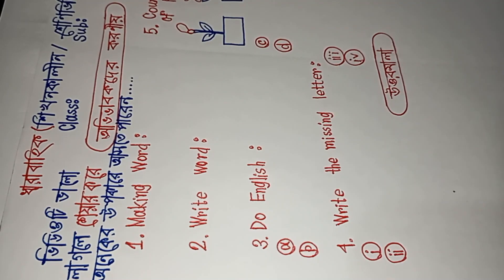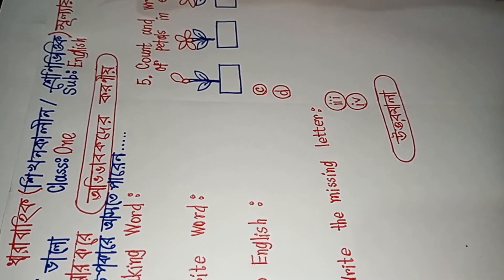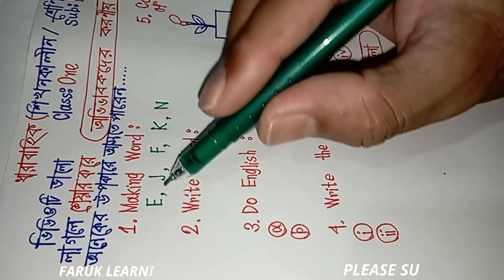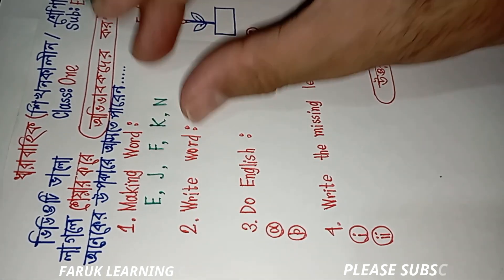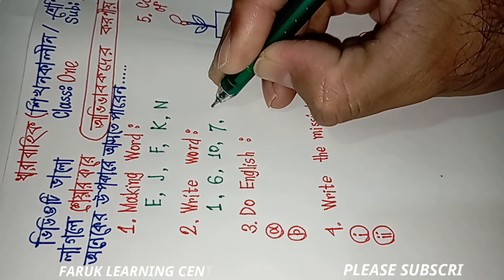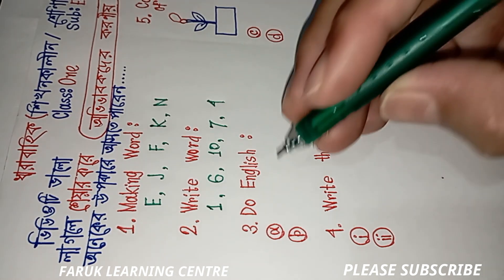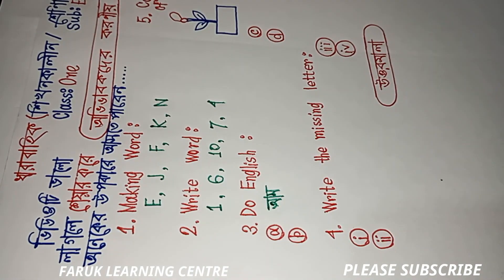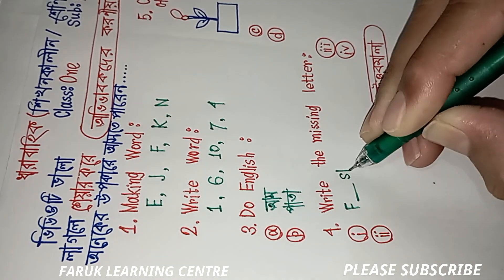১ম শ্রেণি ইংরেজি পরীক্ষা প্রশ্ন নতুন বই ২০২৩ ১ম শ্রেণির ইংরেজি প্রশ্ন ২০২৩ সাল Class 1 English 23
আমাদের আজকের ভিডিও
১ম শ্রেণি ইংরেজি পরীক্ষা প্রশ্ন নতুন বই ২০২৩
ইংরেজি ২য় প্রান্তিক মূল্যায়ন
আমরা ১ম শ্রেণির ২য় প্রান্তিক মূল্যায়ন নিয়ে পর্যায়ক্রমে কাজ করছি আশা করছি পাশে থাকবেন..
আমাদের আরও ভিডিও দেখতে ক্লিক করুন
ধন্যবাদ...

১ম শ্রেণি গণিত নতুন বই পৃষ্ঠা ৩৮ নতুন বছরের সমস্যা ও সমাধান

১ম শ্রেণি বাংলা পাঠ ১ ২ ৩ ৪ ৫ নতুন বই

১ম শ্রেণি বাংলা পাঠ ৬ ৭ ৮ ৯ ১০ নতুন বই

১ম শ্রেণি গণিত নতুন বই অধ্যায় ১০ ১২ ১৭ ১৮

১ম শ্রেণির গণিত যোগের ধারণা নতুন বছরের বই যোগ শেখানোর পূর্ব প্রস্তুতি

১ম শ্রেণি গণিত ২০২৩ সাল পৃষ্ঠা ৫২ কথার অঙ্ক